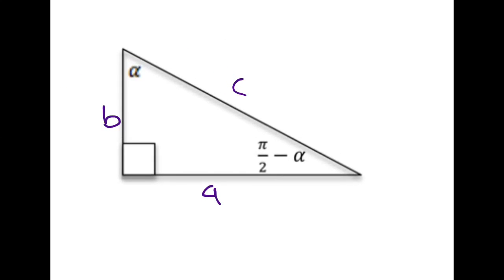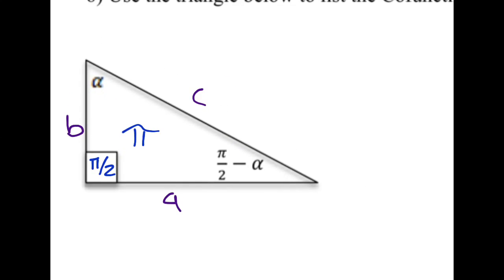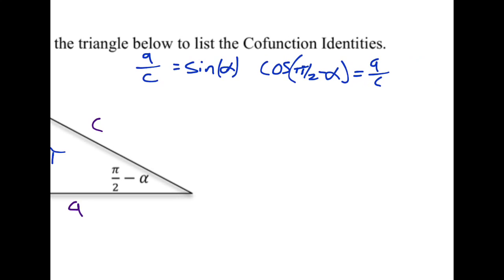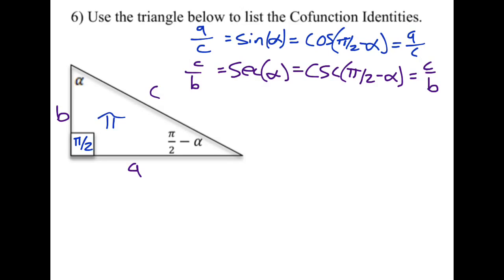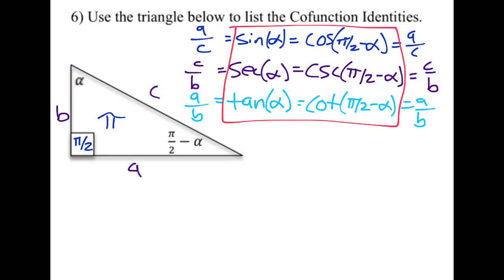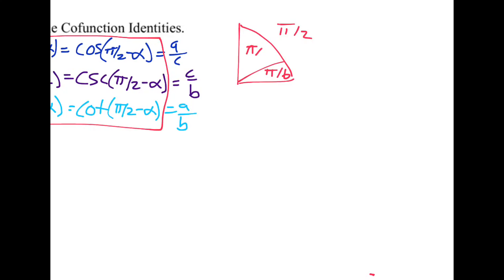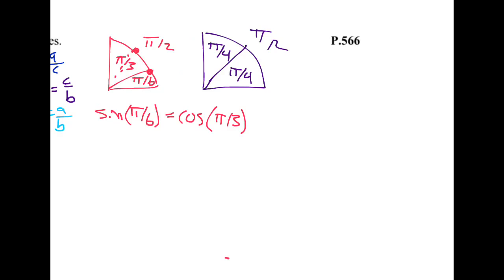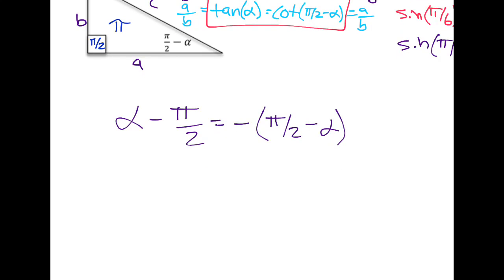HPC - U6 - Trig - Learning Guide - 6